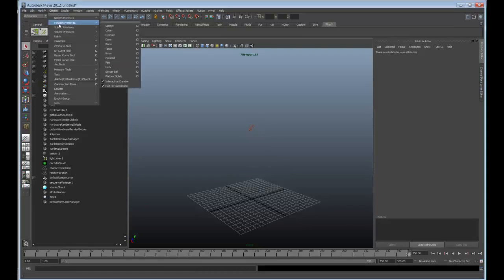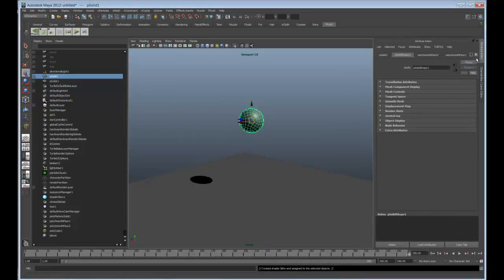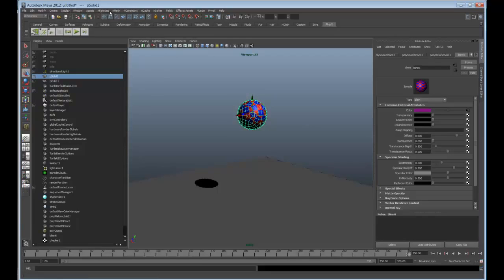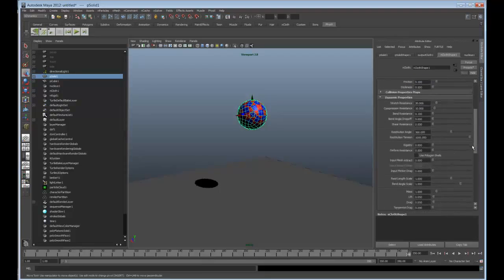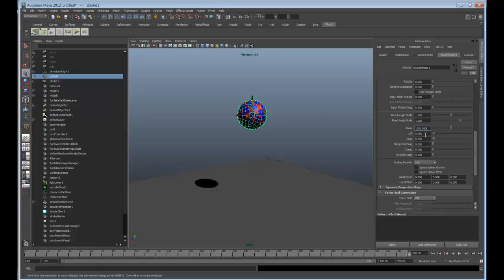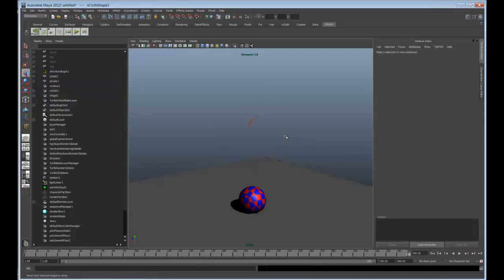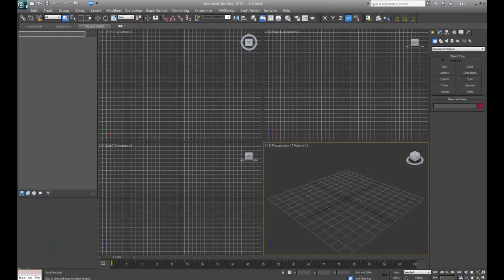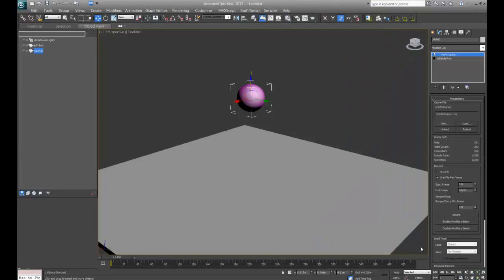مايا إلى 3Ds ماكس (لينة الجسم ديناميات البرنامج التعليمي)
الرسوم المتحركة (التصدير والاستيراد) البرنامج التعليمي: مايا إلى 3Ds ماكس (ديناميات الجسم لينة باستخدام نكلوث مايا ثم استيراد النتيجة إلى 3dsmax) حاليا في 3dsmax 2012 لا يوجد سوفبودي أو خرقة دمية حلالا الذي يعمل بشكل جيد منذ أن تم أخذ المفاعل من البرنامج . انظر النسخة النهائية المقدمة تسمى الكرة هلام على موقعي !! :)